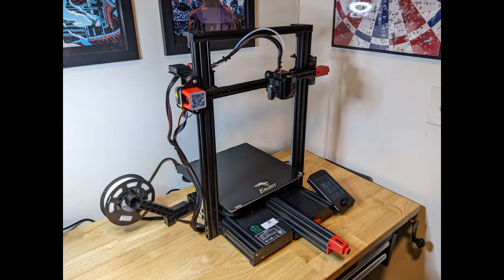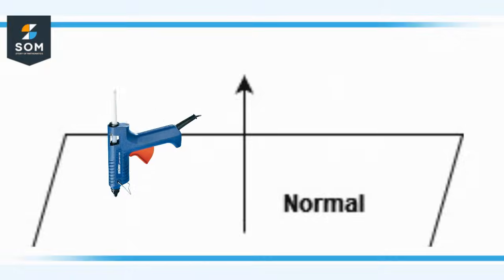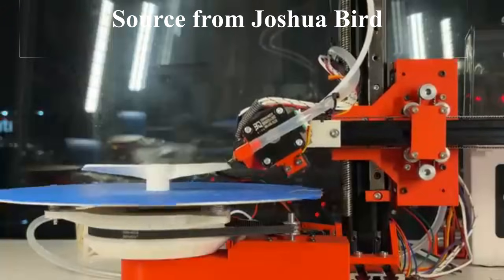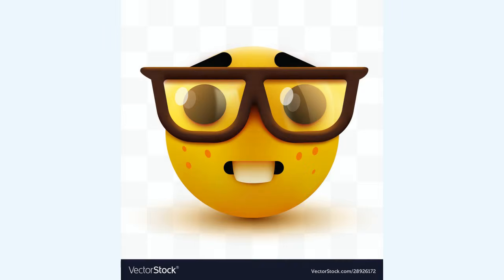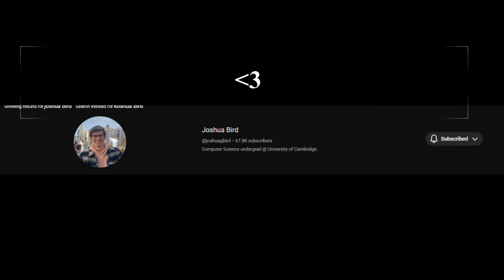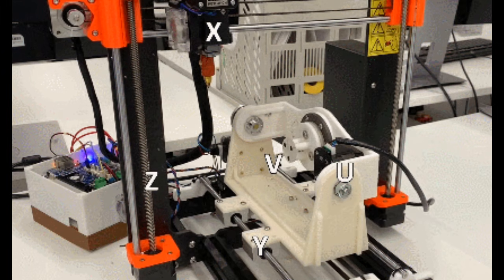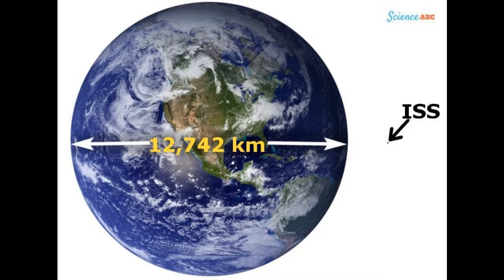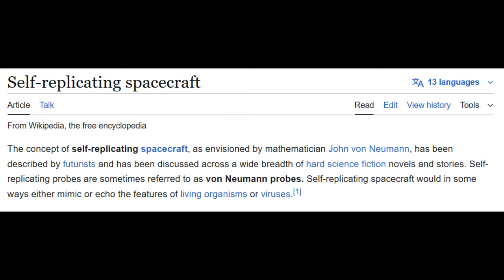Non Planar Slicing and Multi Axis 3D printing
I talk about what I learned via researching non planar slicing and its applications for more than 3 axis 3d printing. I borrow a lot from @joshuayjbird, @CNCKitchen and @TeachingTech. Check all their videos out for further details.  I hope you have enjoyed the video